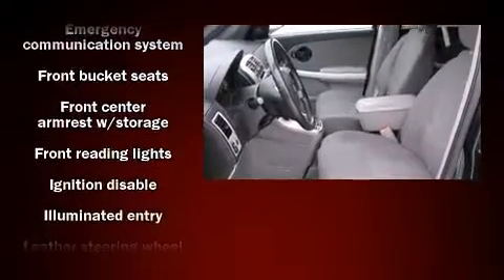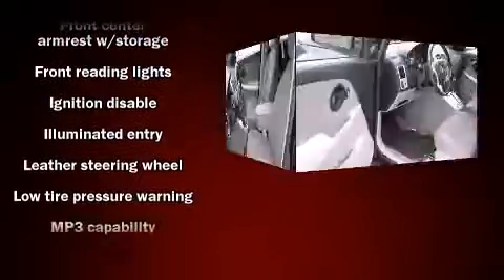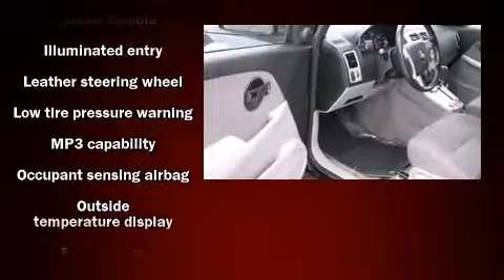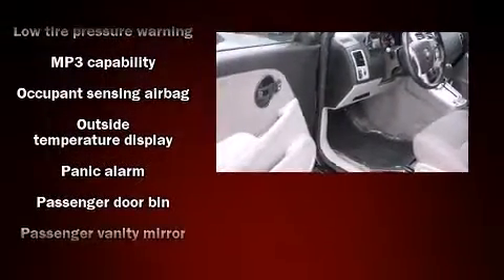2008 Chevrolet Equinox LT SUV in Negaunee, MI 49866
Fox Negaunee

You can expect a lot from the 2008 Chevrolet Equinox. Smooth gearshifts are achieved thanks to the refined 6 cylinder engine, and for added security, dynamic Stability Control supplements the drivetrain. Chevrolet prioritized practicality, efficiency, and style by including: a rear window wiper, front and rear cupholders, an outside temperature display, front bucket seats, tilt steering wheel, cruise control, and more. Chevrolet ensures the safety and security of its passengers with equipment such as: dual front impact airbags with occupant sensing airbag, traction control, ignition disabling, onStar, and 4 wheel disc brakes with ABS. We offer competitive pricing, and the area's best shopping experience. Please don't hesitate to give us a call.